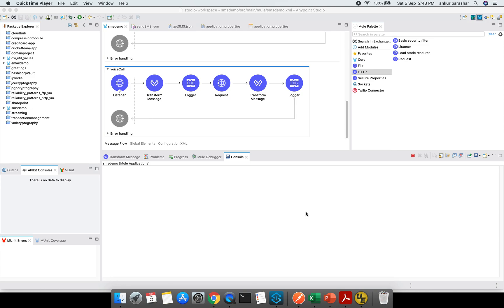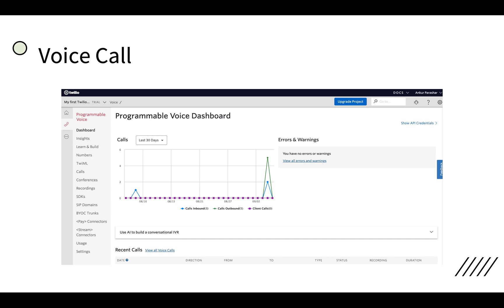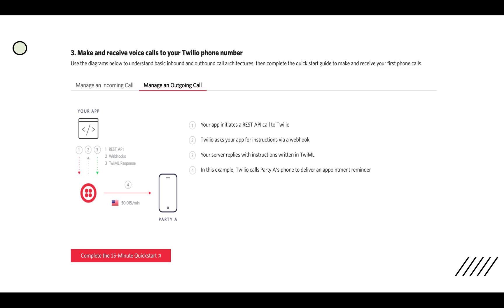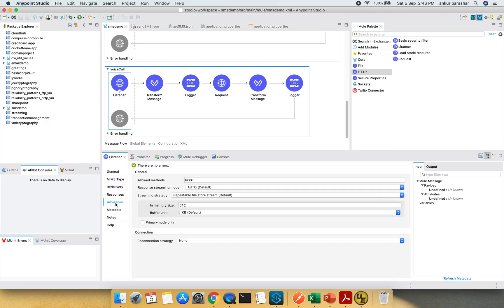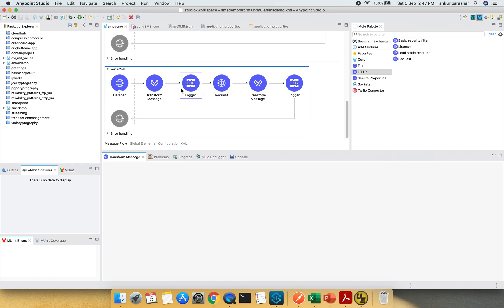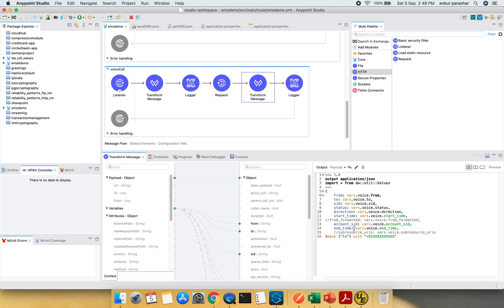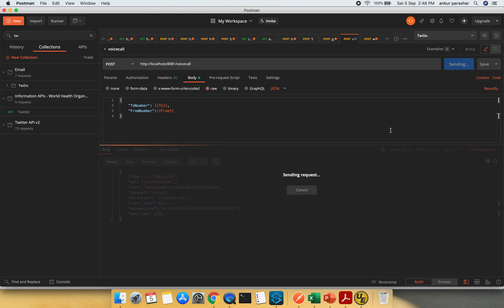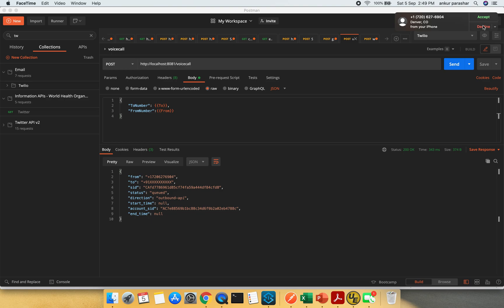Twilio Mule 4 Integration-3 | Voice Call | Mule 4.3.0 | Anypoint Studio 7.6.0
Programmatic calls using twilio account.
This uses the native rest api's offered by twilio to make voice calls. This can be further extended to include AI enabled IVR as well.